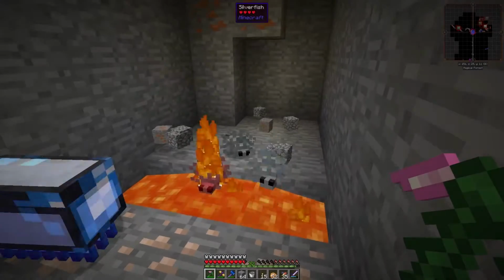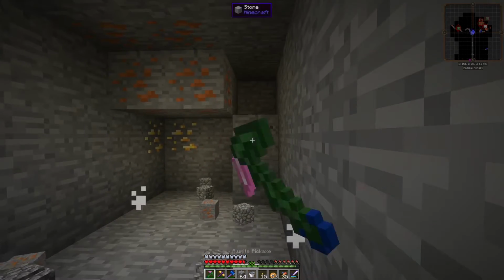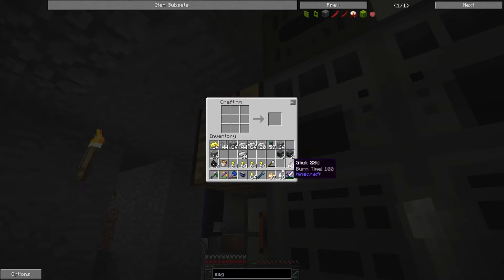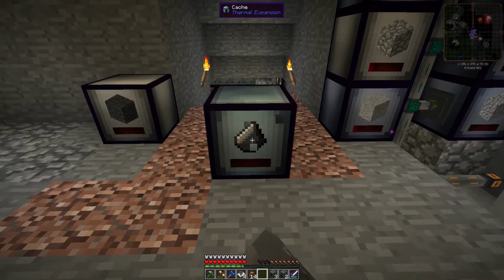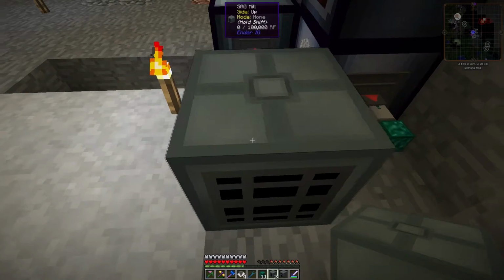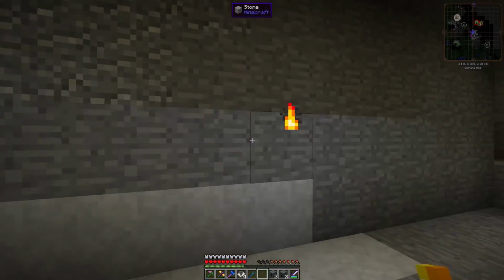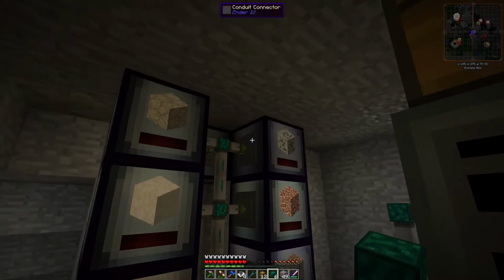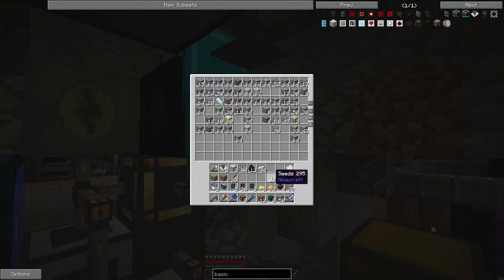RxCraft - Episode 10 - Automatic Ore Processing